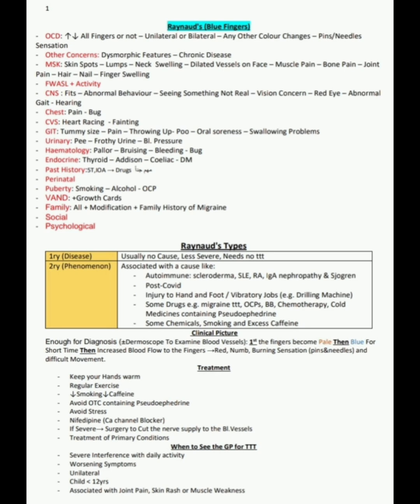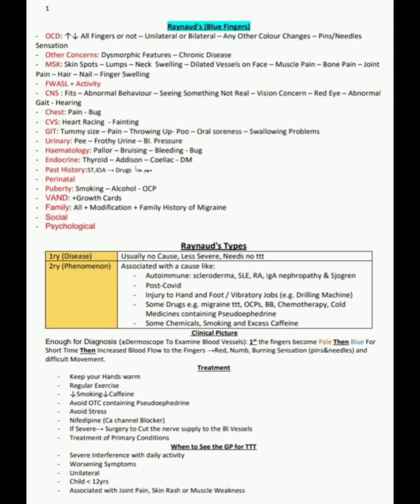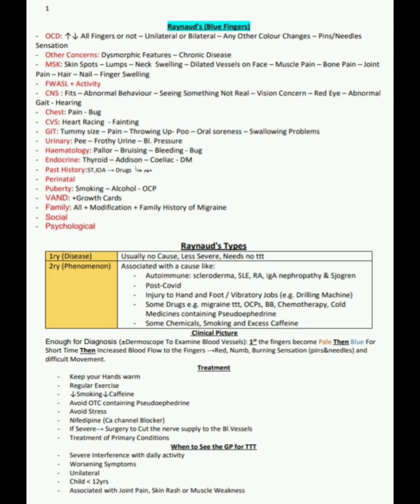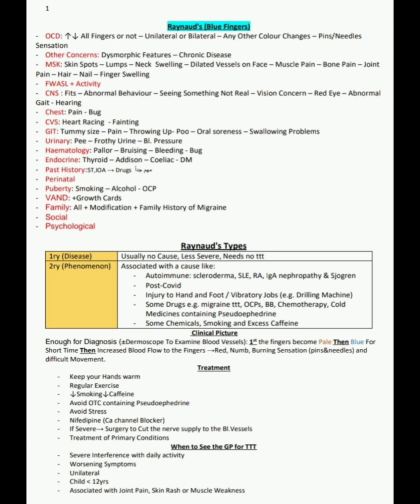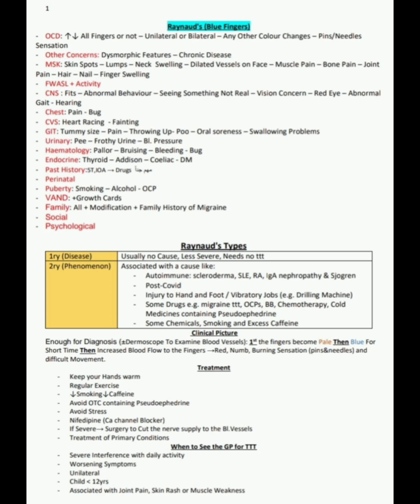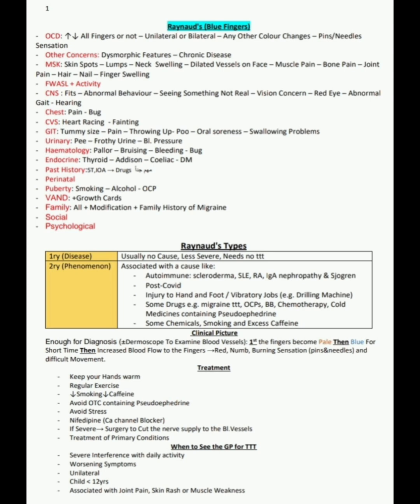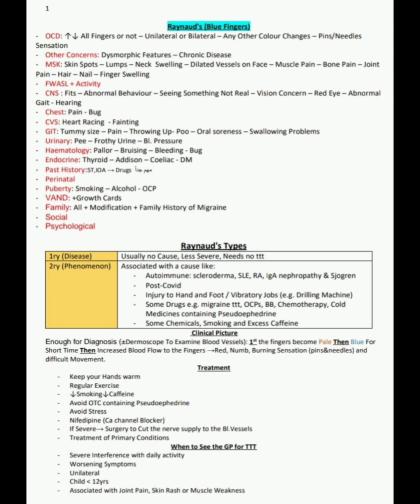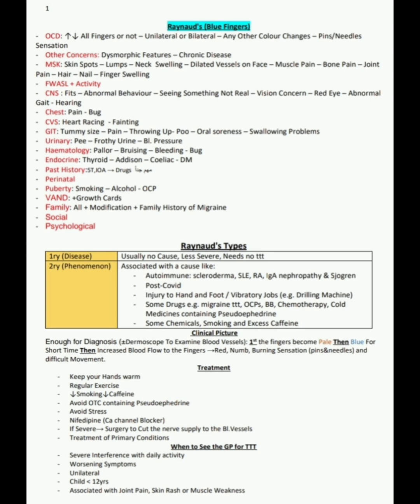Raynaud's Phenomenon Hx